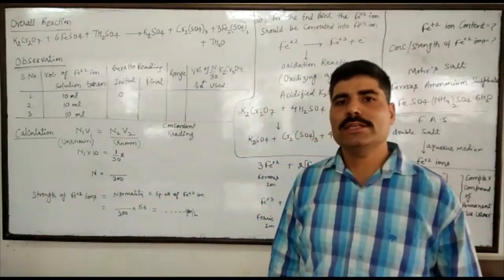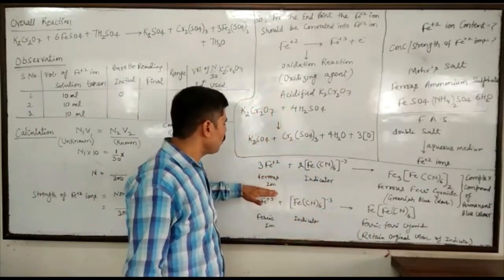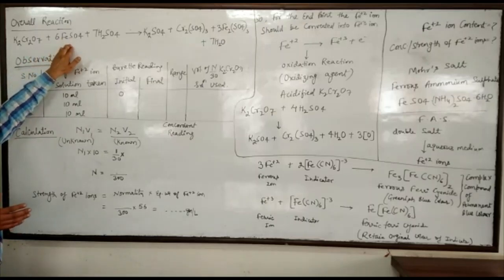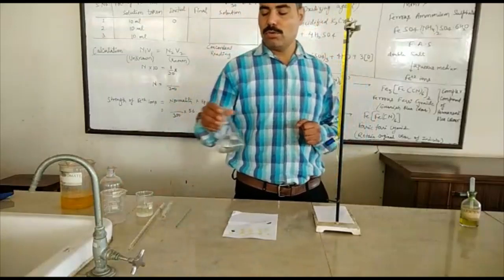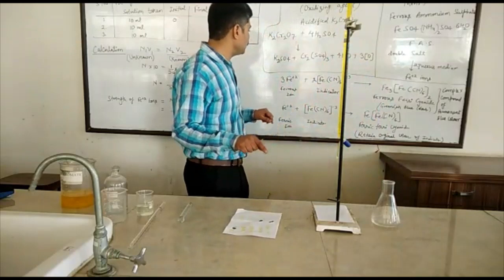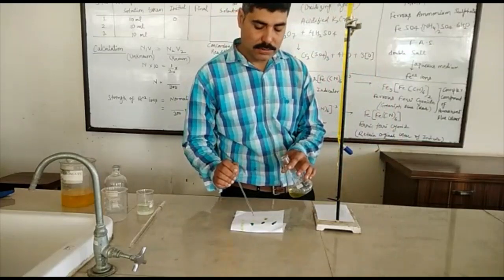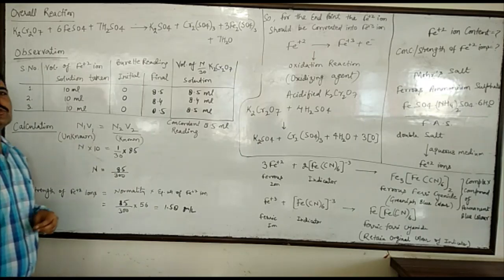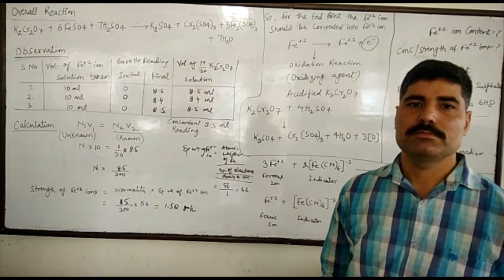Ferrous ion Content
To determine the Ferrous ion Content with the help of N/30 K2Cr2O7 by using Potassium ferricyanide as an external indicator